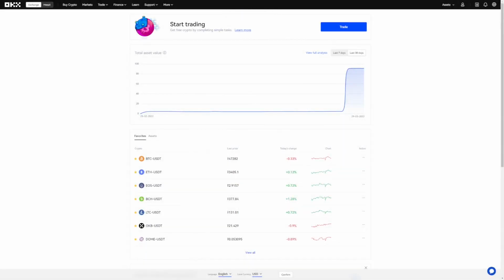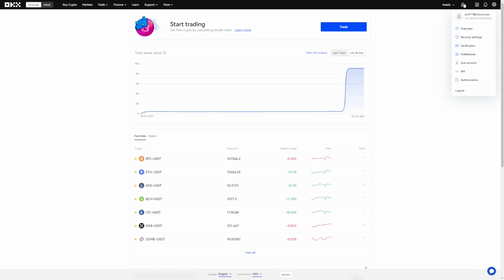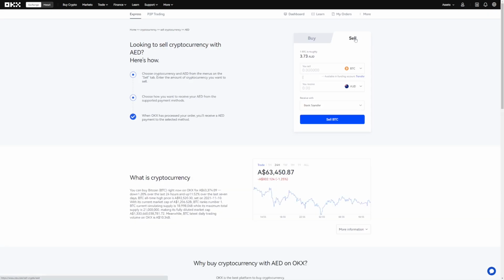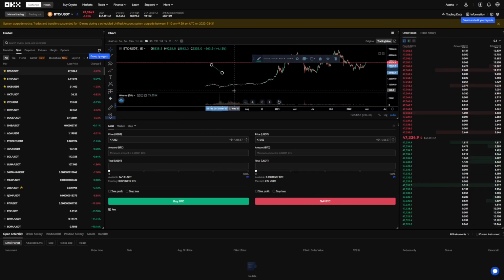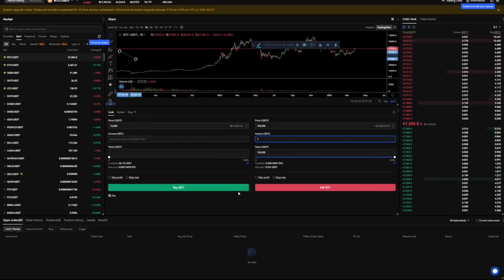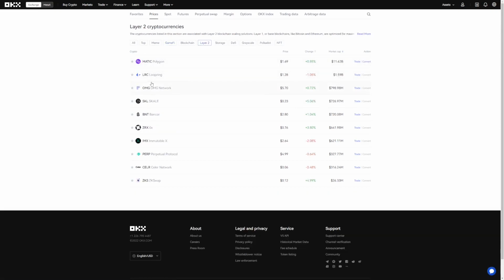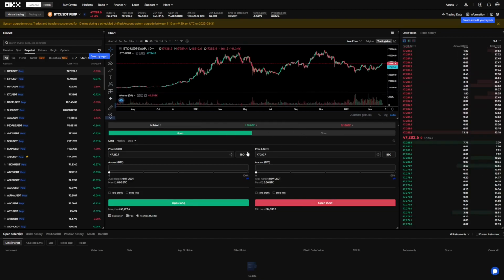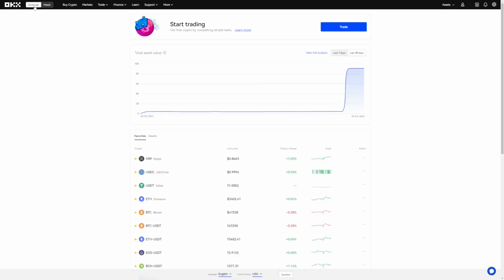OKX EXCHANGE TUTORIAL - OKX REVIEW